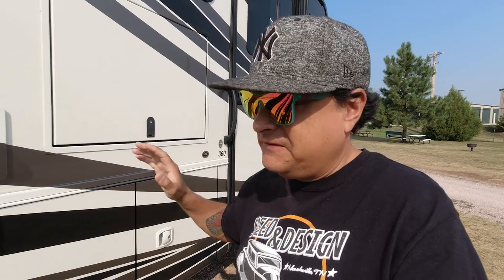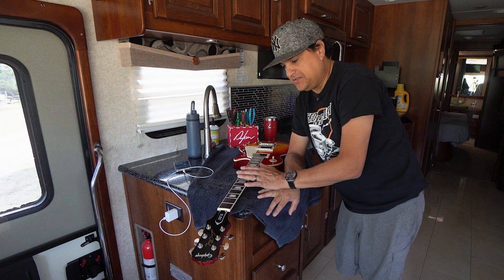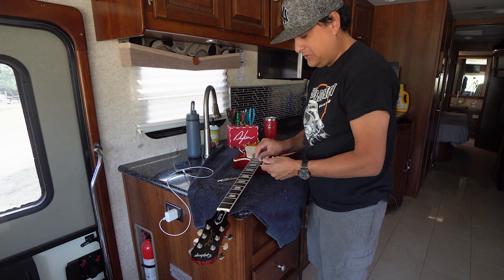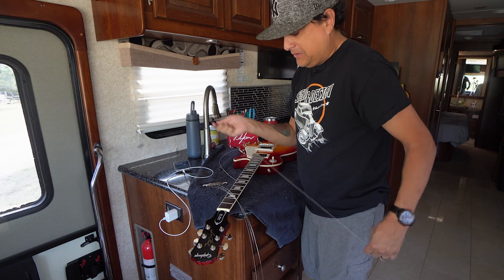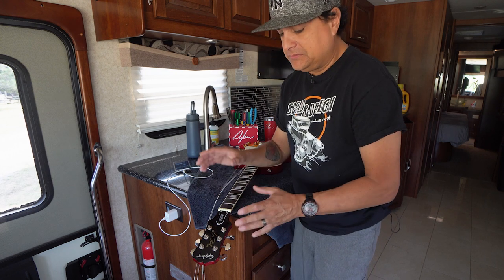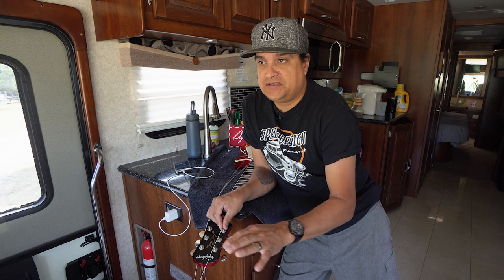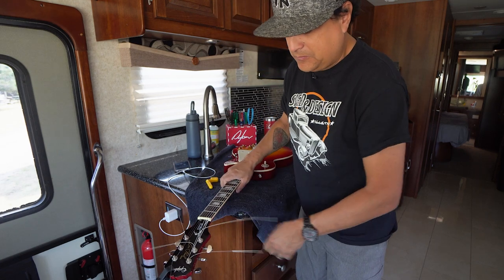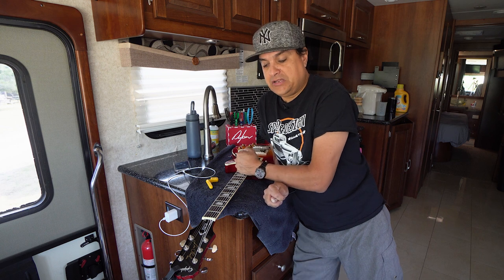How To Change Electric Guitar Strings - 1st Set Of The String Test dylan talks tone